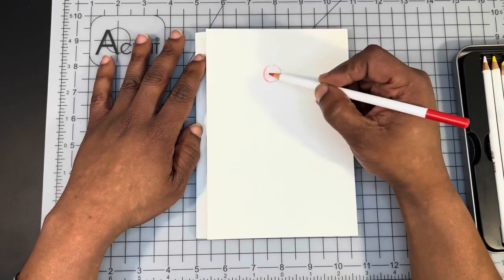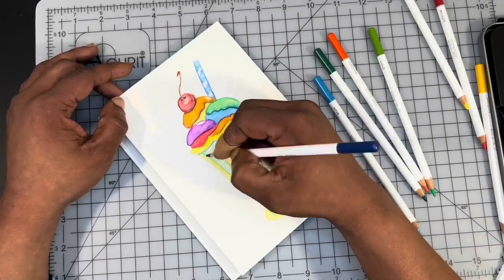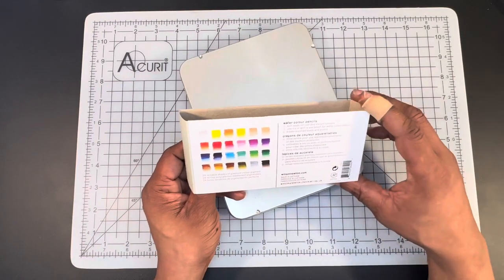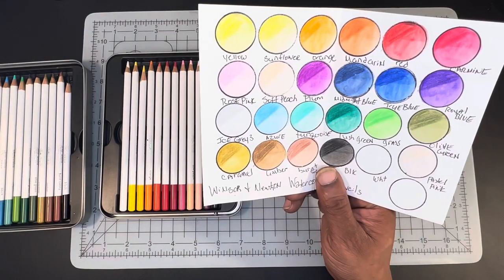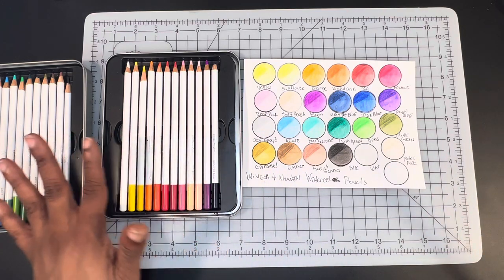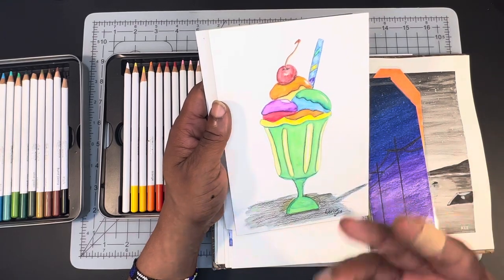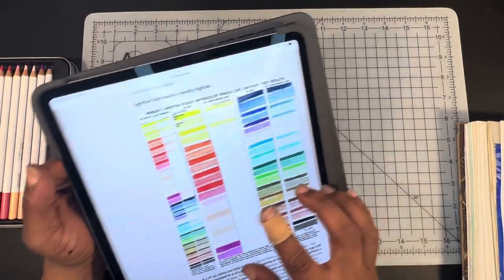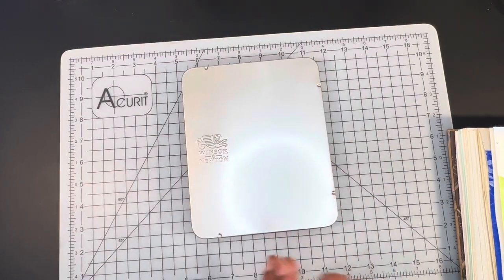Winsor & Newton Watercolor Pencil REVIEW AND DEMO - Rainbow Sundae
Hi all. Today I did a quick Timelapse of a rainbow sundae in watercolor pencils. Afterwards I will go into a review taking a closer look at the set of pencils and their quality/performance. To be Honest I could not believe this was a product carrying the W&N logo. They were actually nothing like I thought they would be. So come on in a let’s inspect the pencils together.

Material used in demo:
Winsor & Newton Watercolor Pencils
Miya 100% Cotton Watercolor Paper
Creative Mark Creative Expression Brushes

Interested in purchasing the set:

(Products are added as they are finished)